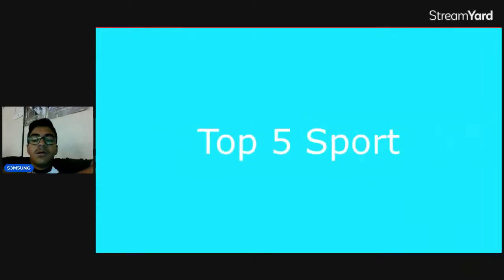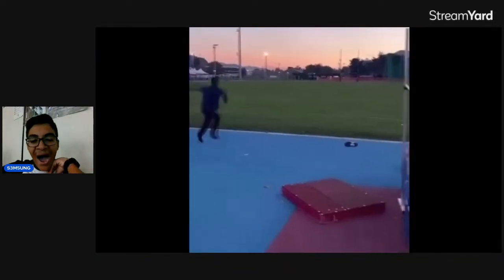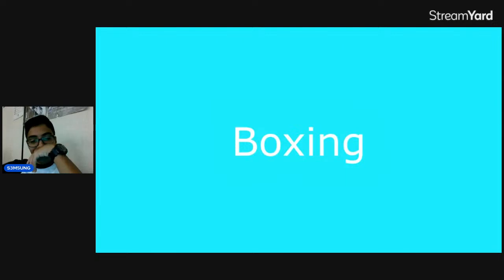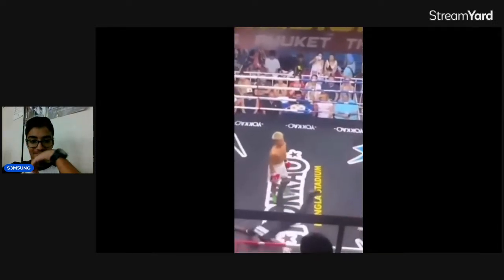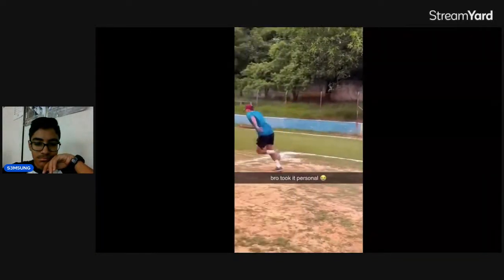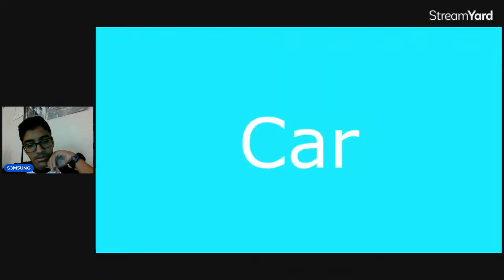DAY 5 - GD level request stream!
Yes...